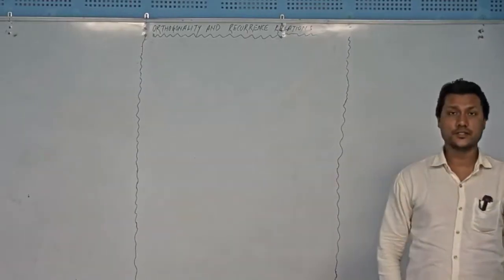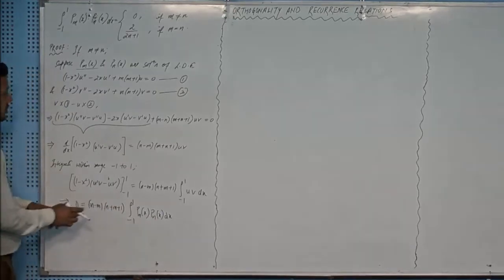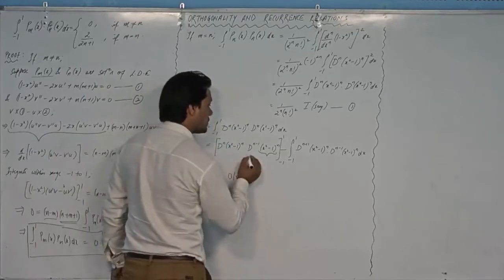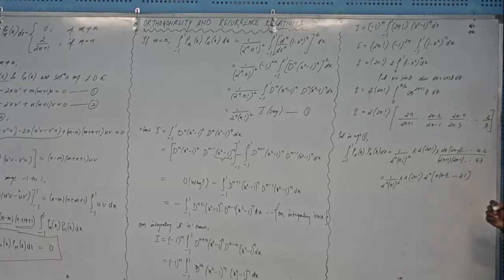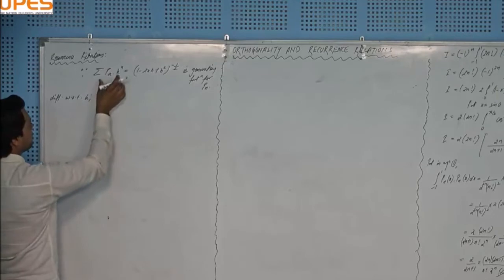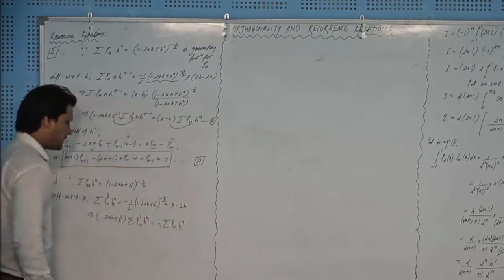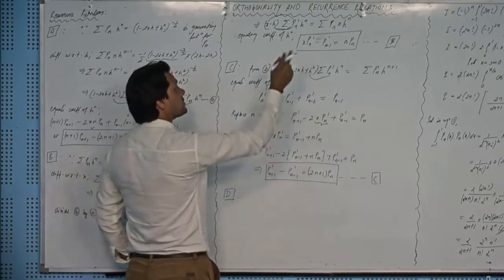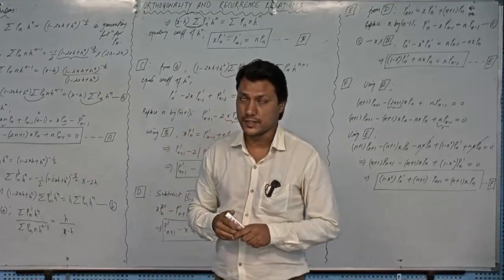ODE|| Series solution|| Orthogonality and Recurrence relations for Legendre's polynomials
This video helps viewers to understand the Orthogonality and Recurrence relations for Legendre's polynomials.